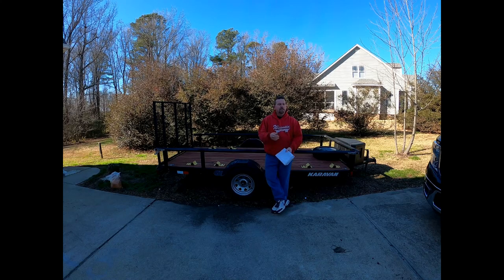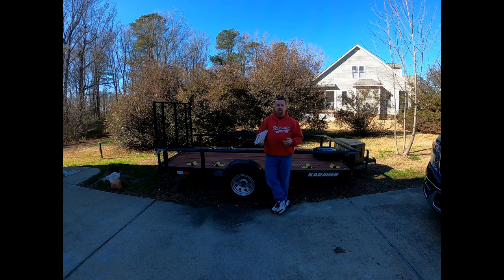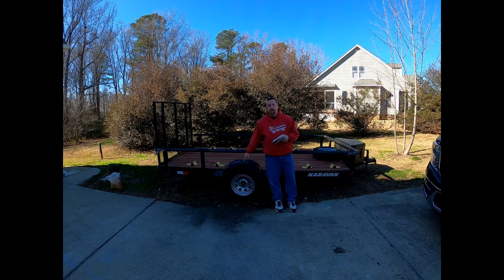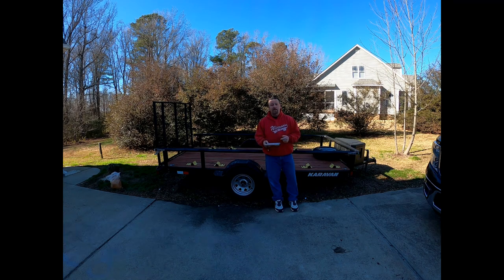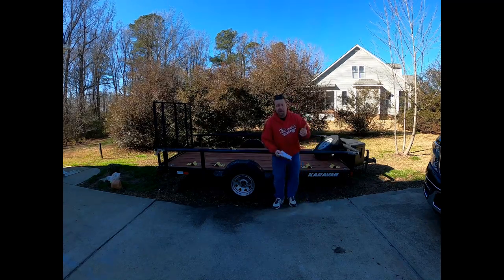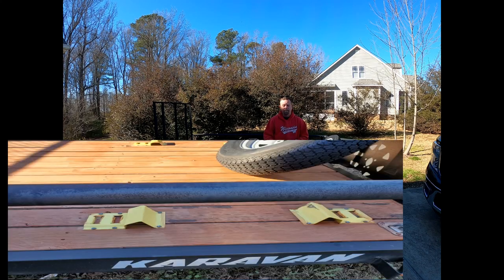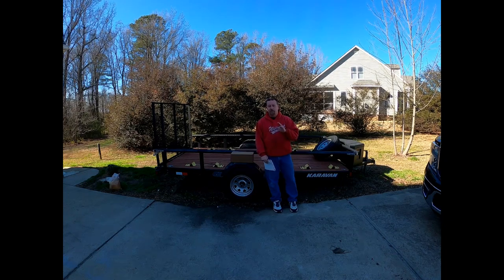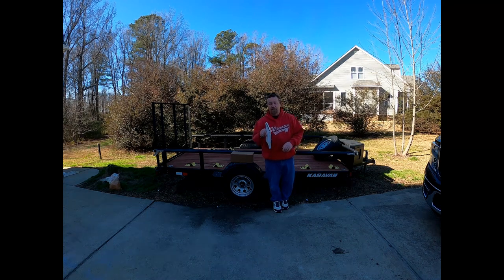My 2 year review of my Karavan 6x12 trailer.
Just a review of my trailer of things I like and dislike about it.
Overall I really like this trailer.
Due to the highly corrosive conditions, a trailer is exposed to, rust formation
is not covered.